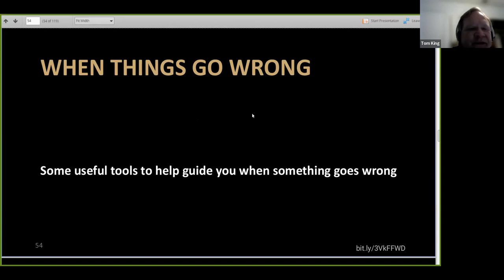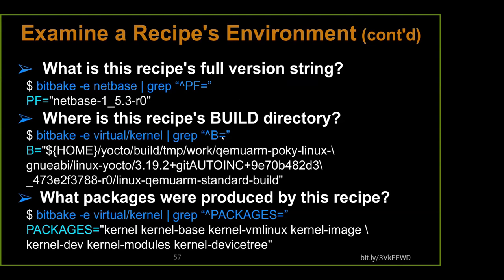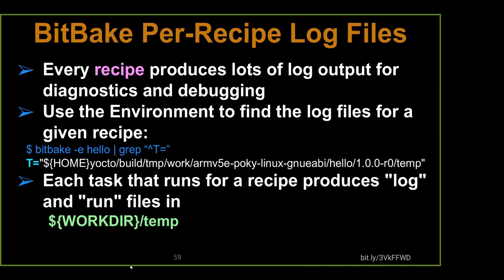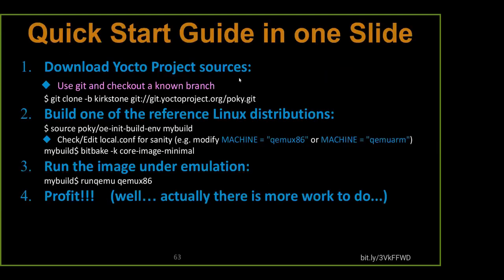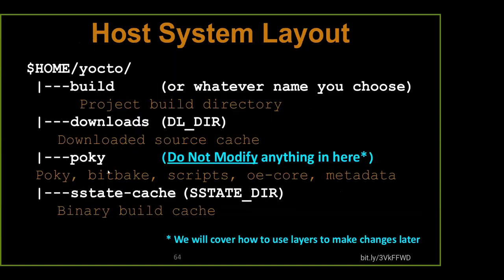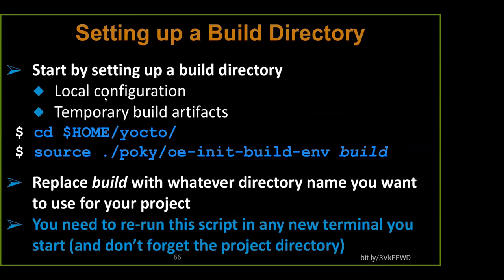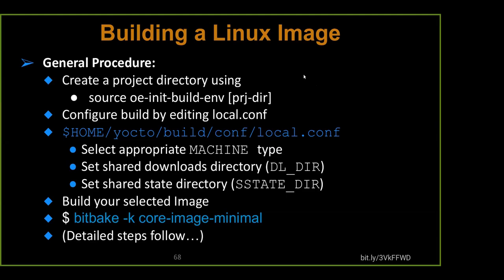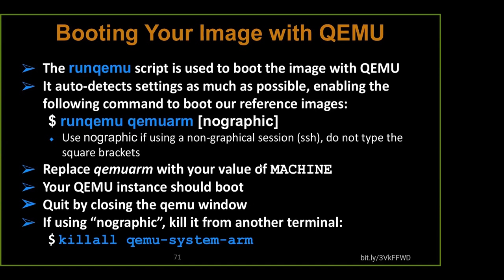Introduction to Layers, Images and more (1/2), Tom King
This seminar is for people who are new to using the Yocto Project and want an introduction to the basics of layers, building images, and other initial topics

This talk will be the second of a series of 2 seminars which will cover the topics of:
* Introduction to layers
* What's in each of the provided layers
* Booting your image with QEMU
* Board support packages
* Images
* Toaster
* Building an application